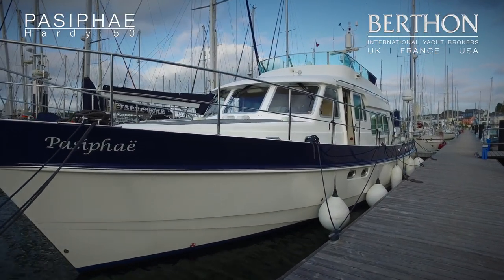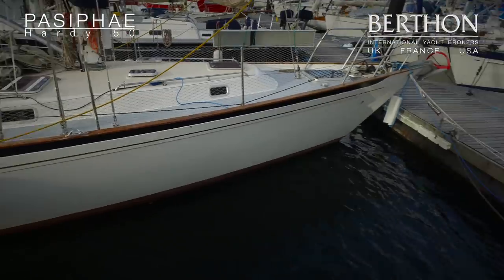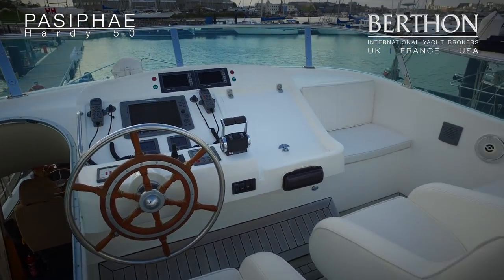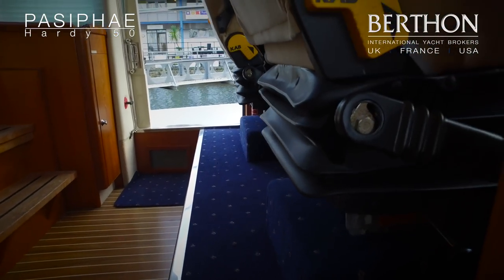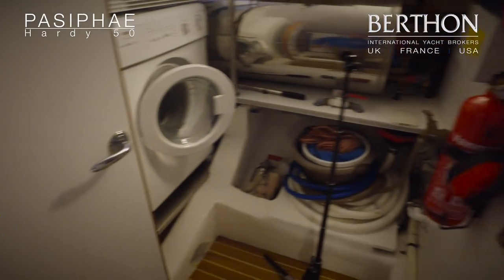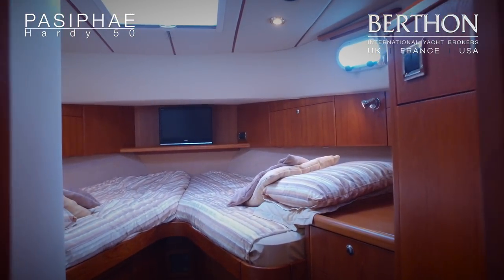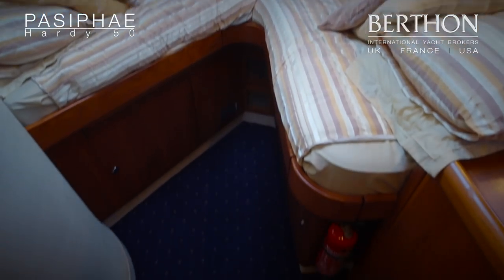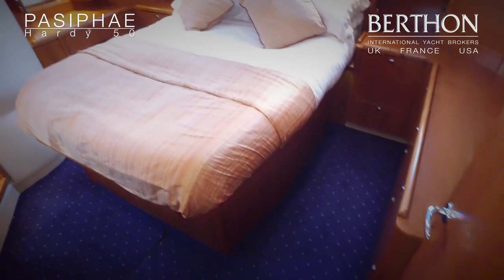[OFF MARKET] Hardy 50 (PASIPHAE) - Yacht for Sale - Berthon International Yacht Brokers (2017)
The last Hardy 50 out of the North Walsham yard - this 2008 one-owner model has the upgraded MAN R6-800HP diesels for silky performance to 30 knots. Huge spec. to include hydronic heat, Raymarine navigational suite, teak decks, hydraulic bowthruster, satellite TV, RIB and a whole load more. Was coded from new, so this fine little ship could be put out to work, but has only family cruised to date.